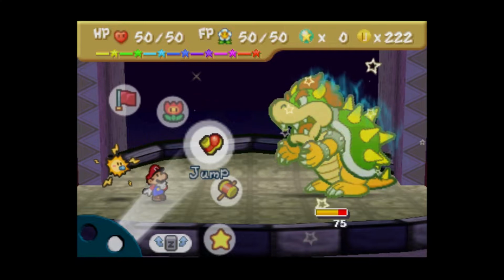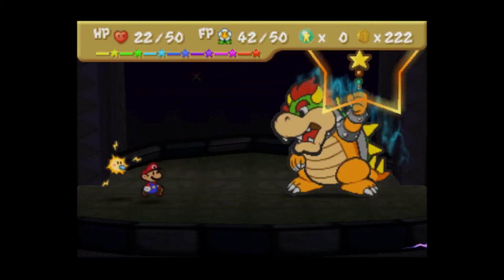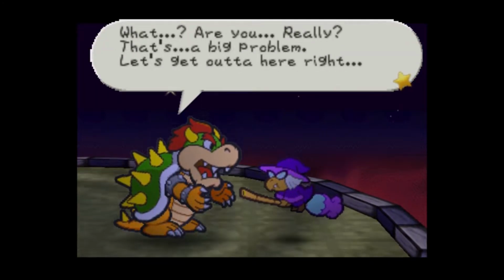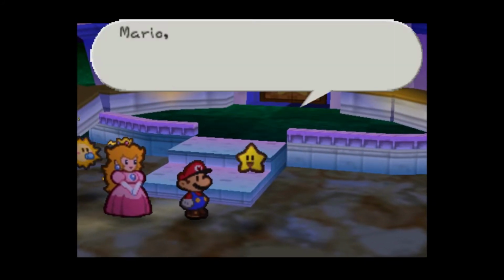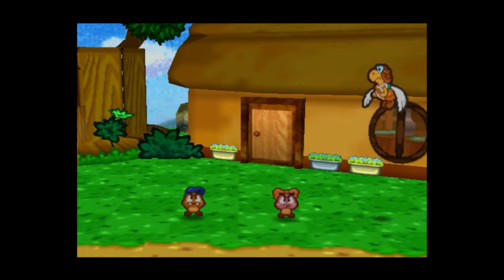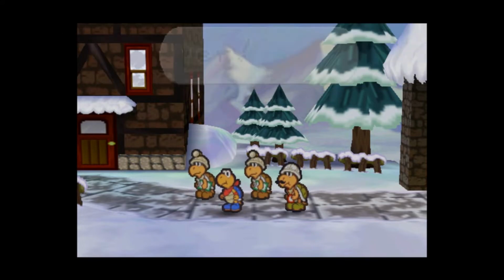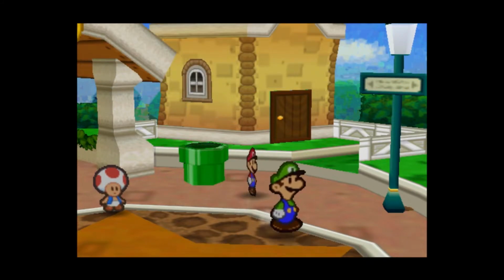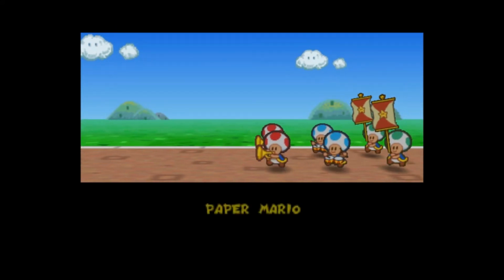Let's Play Paper Mario: EP. 41 Grand Finale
The finale episode of Paper Mario.  Will we save the day or be defeated?  Find out today Prinny Squad!